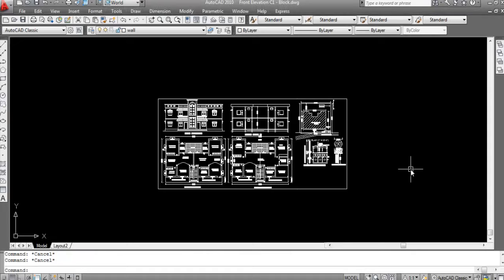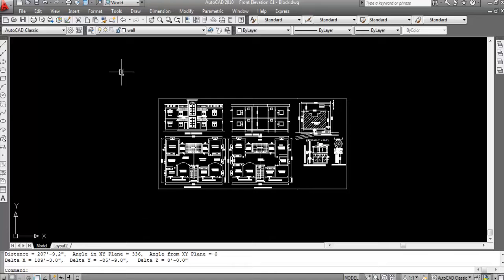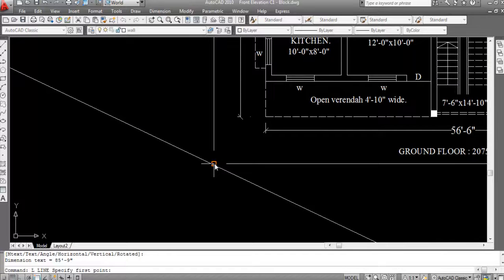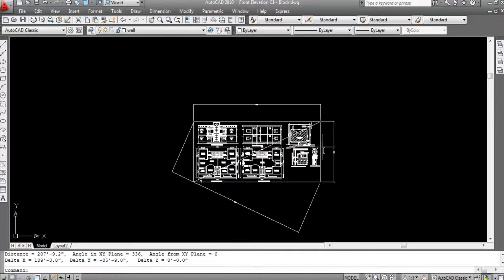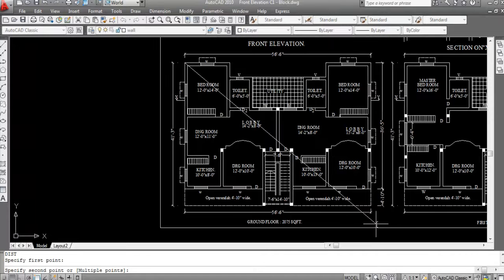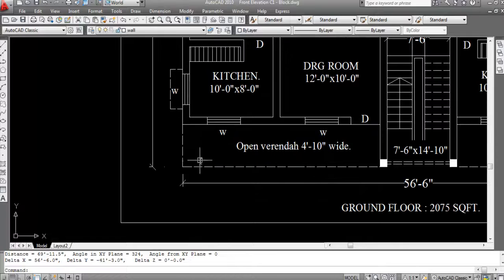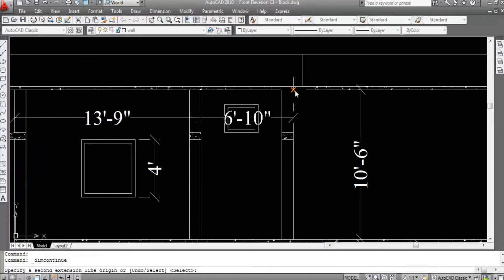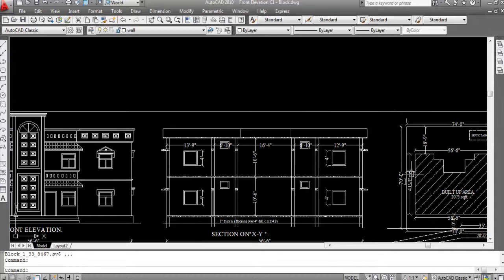AutoCAD #15 - How to use DIST & DIMContinue Commands in AutoCAD | AutoCAD Basics